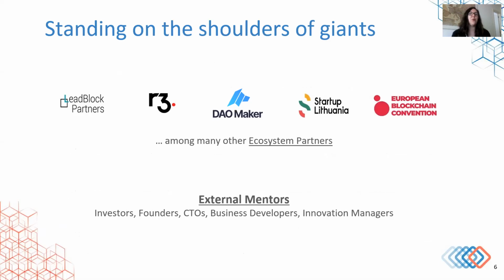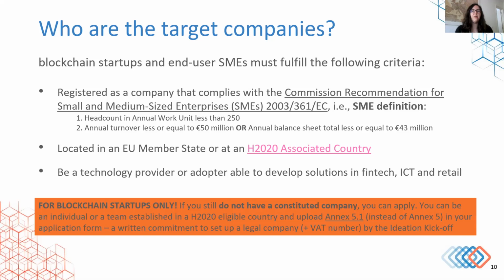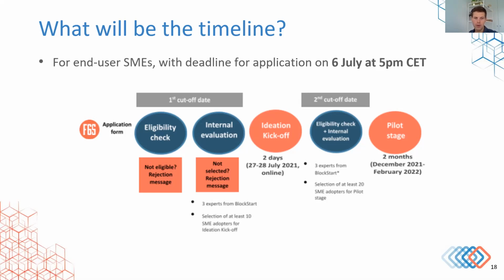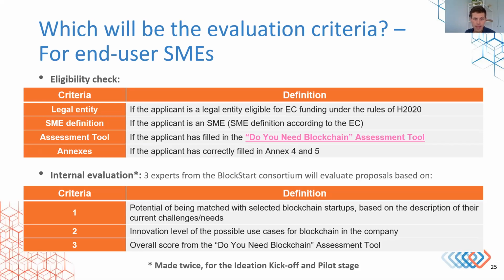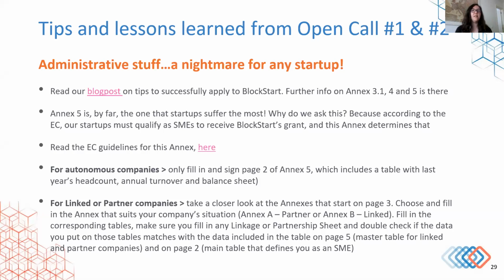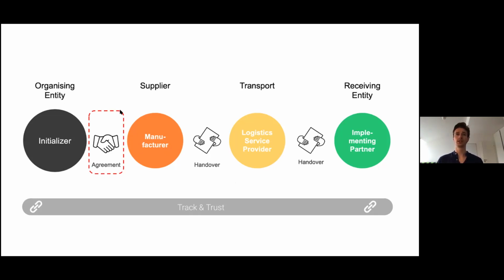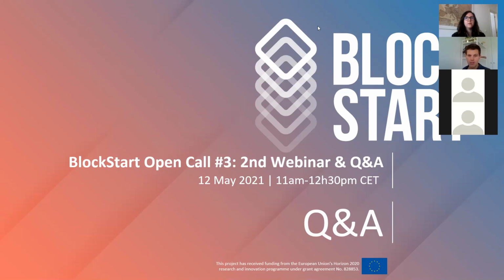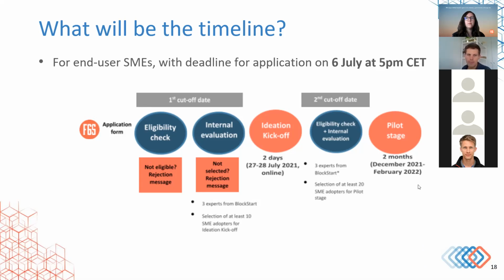BlockStart 2nd Q&A Webinar Open Call #3 - 12 May 2021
With BlockStart's 2nd Q&A Webinar on Open Call #3, potential applicants will find out how to apply to BlockStart. During this info session, we'll guide you through the Open Call #3 guidelines/procedures.

In its third and final open call, BlockStart offers up to €20,000 to blockchain/ DLT startup developers to fine-tune their solution and implement commercial pilots with innovative end-user SMEs, which can receive up to €4,500. Our focus: fintech, ICT, and retail.

Final application deadline: Until 26 May 2021 at 5pm CET (Brussels Time) for blockchain/DLT startup developers and until 6 July 2021 at 5pm CET (Brussels Time) for end-user SMEs.